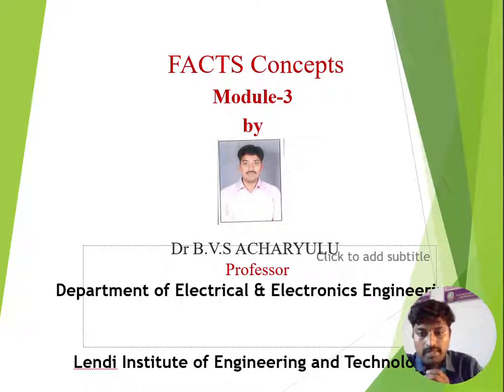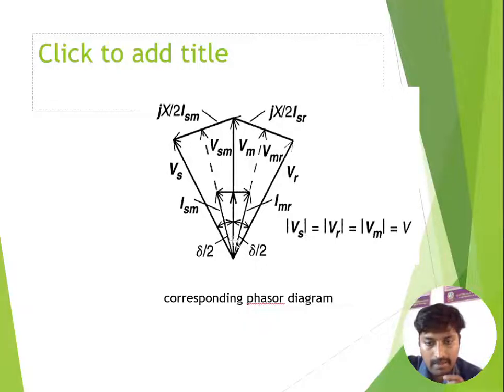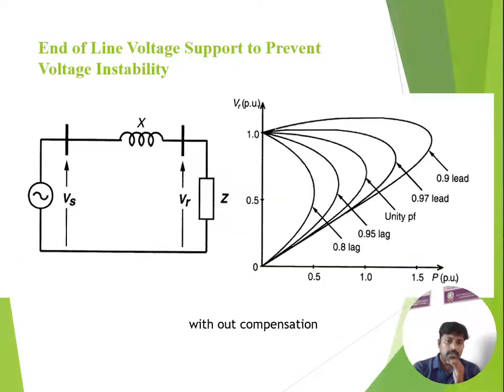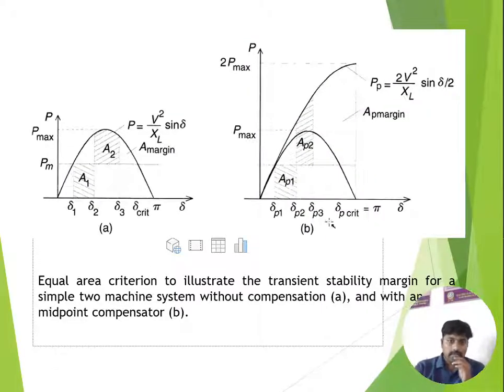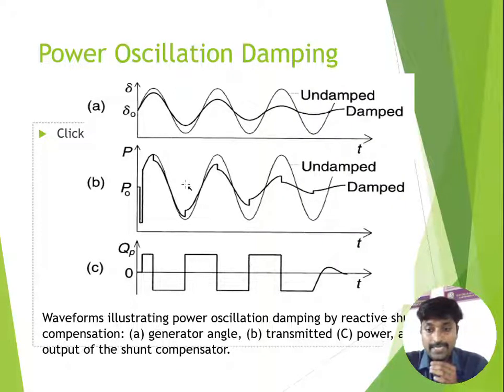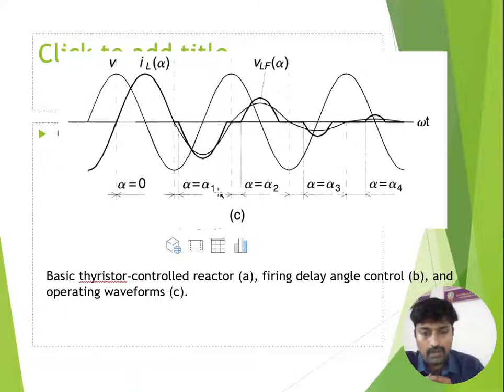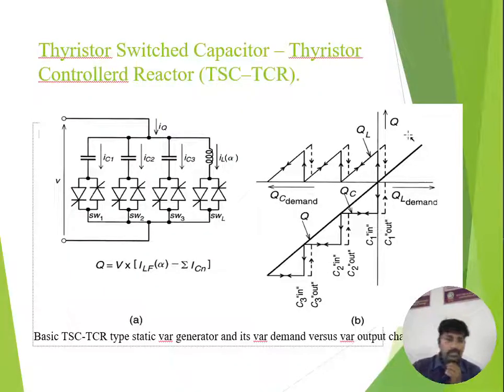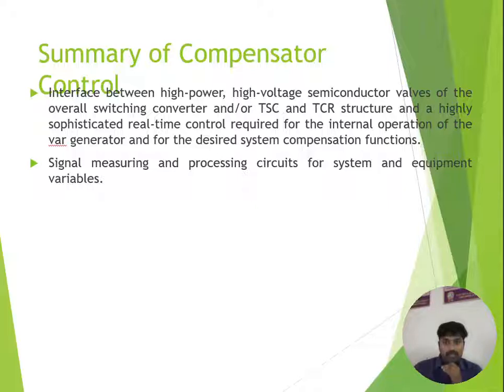FACTS Module 3